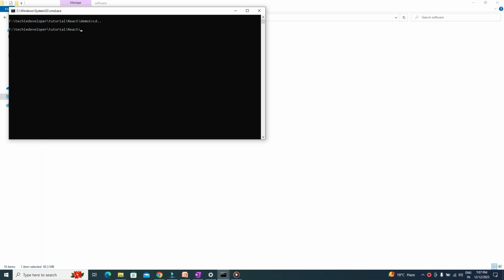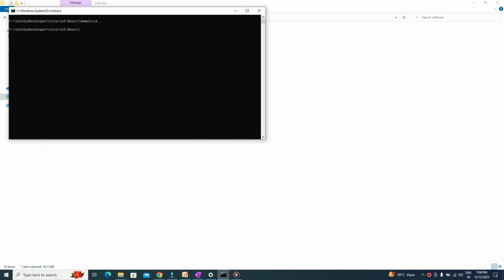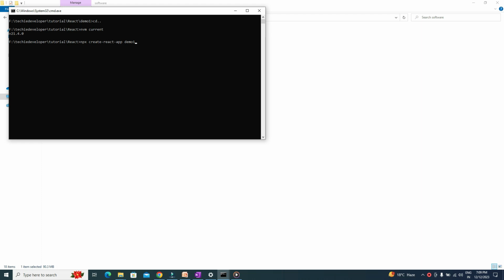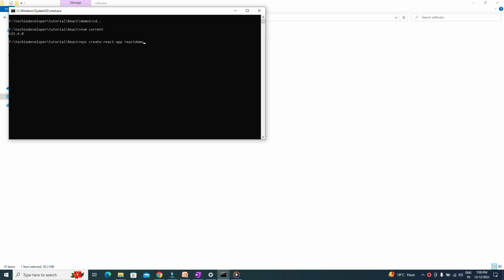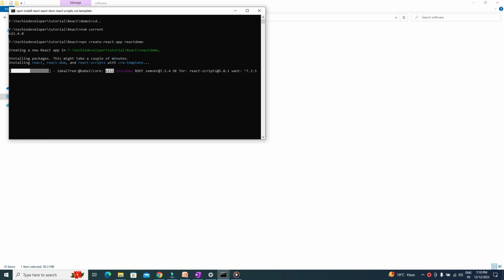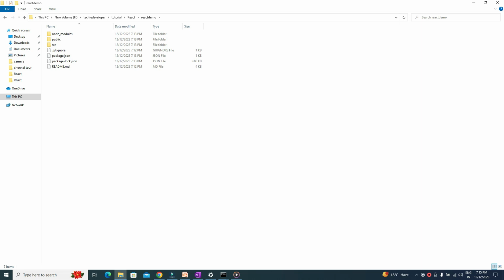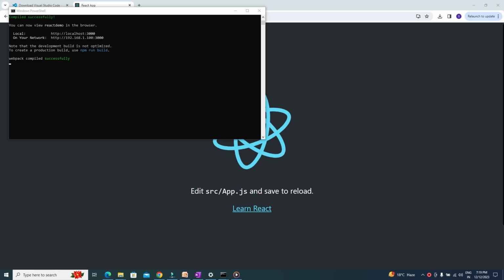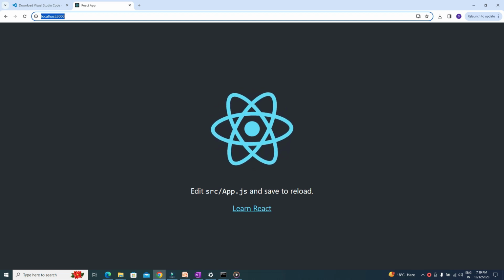Create React app using nvm node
create basic react app using npx
npx create-react-app projectname